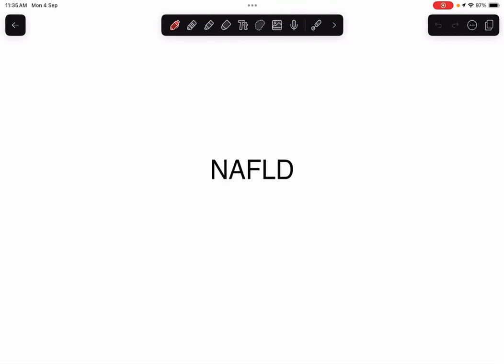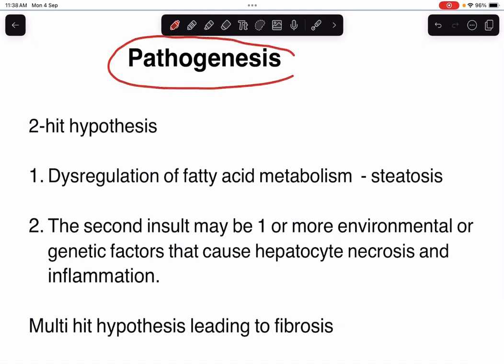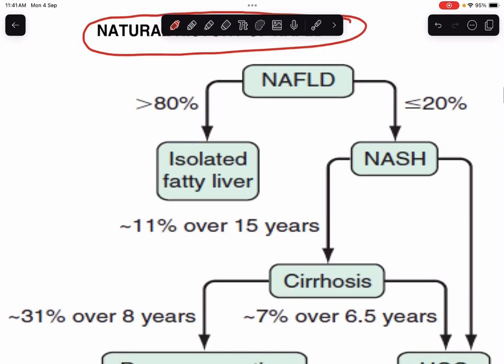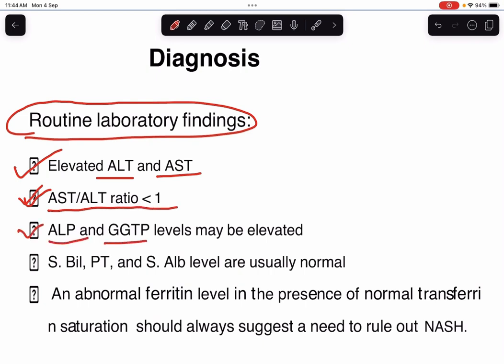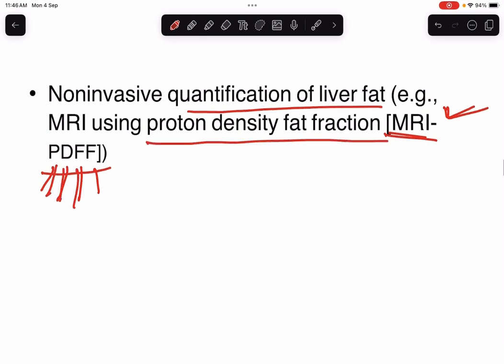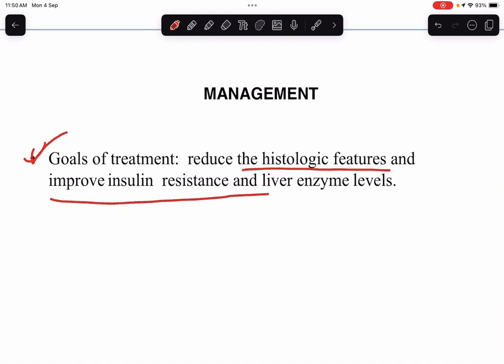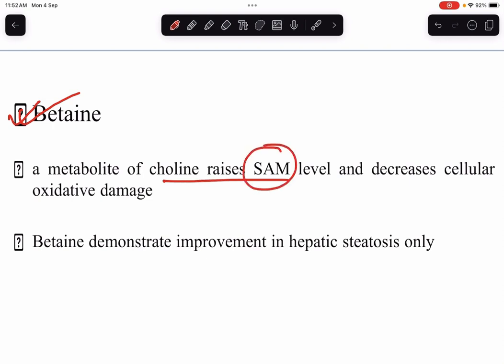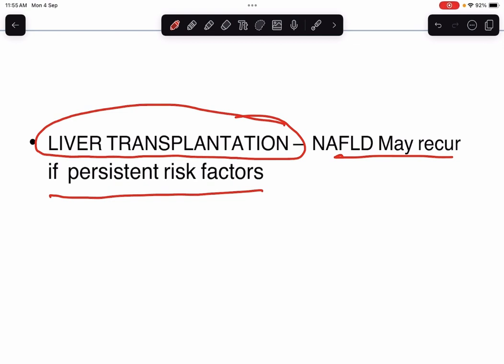NAFLD: Non-Alcoholic Fatty Liver Disease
NAFLD stands for Non-Alcoholic Fatty Liver Disease. It is a medical condition in which excess fat accumulates in the liver of individuals who consume little to no alcohol. NAFLD is becoming increasingly common, particularly in Western countries, and is often associated with obesity, insulin resistance, type 2 diabetes, high blood pressure, and high cholesterol levels.

There are two main types of NAFLD:

Non-Alcoholic Fatty Liver (NAFL): In this milder form, there is fat accumulation in the liver, but it does not typically cause inflammation or liver damage. Most people with NAFL do not progress to more severe liver disease.

Non-Alcoholic Steatohepatitis (NASH): This is a more severe form of NAFLD in which fat accumulation in the liver is accompanied by inflammation and liver cell damage. NASH can progress to advanced liver fibrosis (scarring), cirrhosis, and even liver failure. It is a more serious condition that requires careful management.

NAFLD is often referred to as the liver manifestation of metabolic syndrome, which is a cluster of conditions that increase the risk of heart disease, stroke, and type 2 diabetes. The exact cause of NAFLD is not fully understood, but it is believed to be related to a combination of genetic, environmental, and lifestyle factors.

Common risk factors for NAFLD include:

Obesity
Insulin resistance and type 2 diabetes
High blood pressure
High cholesterol levels
Rapid weight loss
Sedentary lifestyle
Poor diet, especially one high in sugar and saturated fats
Diagnosis of NAFLD typically involves a combination of blood tests, imaging studies (such as ultrasound or MRI), and sometimes a liver biopsy to determine the severity of the condition. The treatment and management of NAFLD typically involve lifestyle changes such as:

Weight loss: Achieving and maintaining a healthy weight through diet and exercise is often the first-line treatment for NAFLD, especially in cases of obesity.

Diet: A balanced diet that is low in sugar, saturated fats, and processed foods can help reduce liver fat. Some studies suggest that a Mediterranean-style diet may be beneficial.

Exercise: Regular physical activity can improve insulin sensitivity and help with weight loss.

Medications: In some cases, doctors may prescribe medications to manage associated conditions like diabetes or high cholesterol.

Regular monitoring: Patients with NASH may need ongoing monitoring to assess liver function and fibrosis progression.

It's important for individuals with NAFLD to work closely with healthcare professionals to develop a personalized treatment plan and to address any underlying risk factors to prevent the progression of the disease and related complications. Early detection and intervention are key to managing NAFLD effectively.